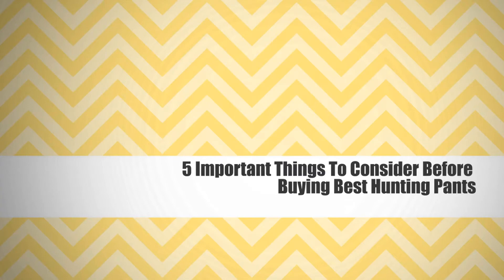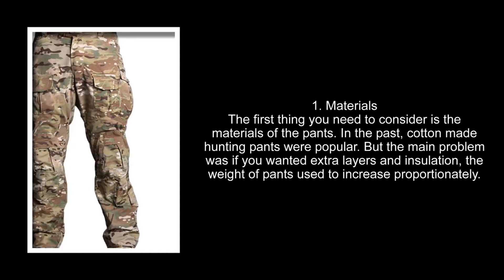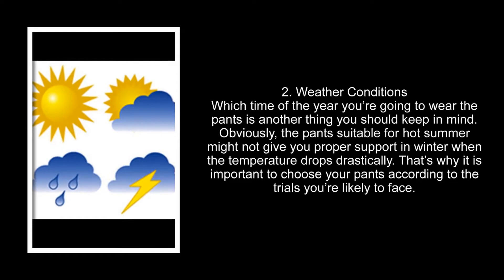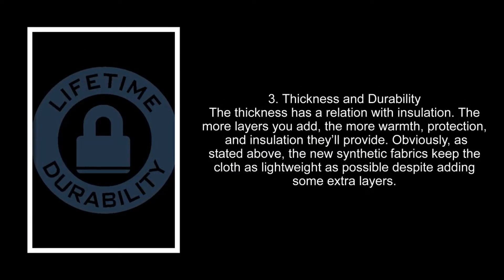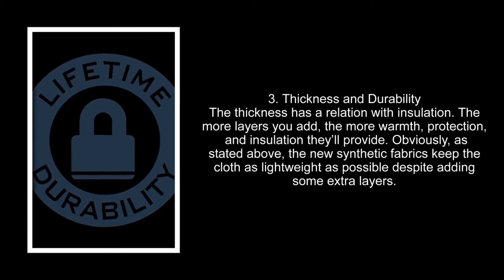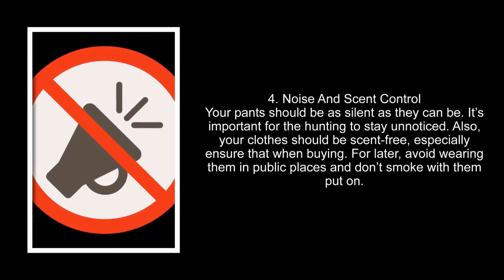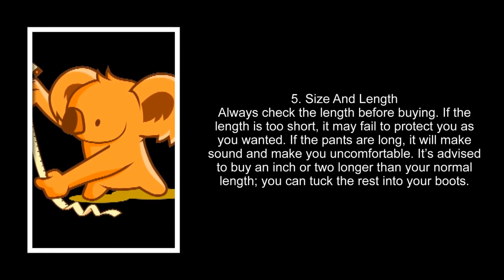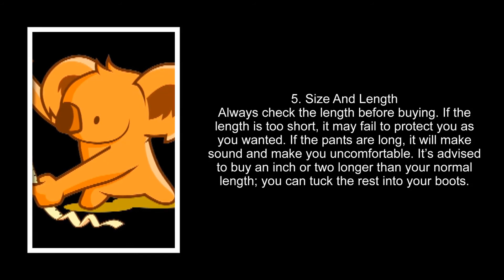5 Important Things To Consider Before Buying Best Hunting Pants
5 Important Things To Consider Before Buying Best Hunting Pants

Frogg Toggs Pant Review

Walls Pant Review

Under Armour Pants

Trail Crest Hunting Pants

Guide Gear Extreme Deluxe Hunting Climber Tree Stand

Generic Portable Hunting Tree Stand Climber Deer Bow Game Hunt w Step On Platform

Men's Gamehide Upland Vest Review

Tenzing BV16 Upland Vest